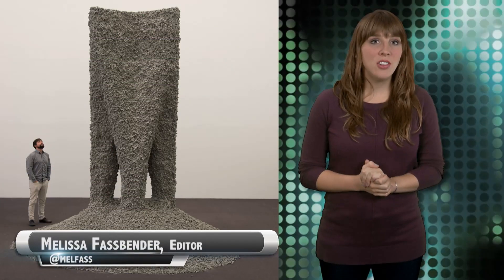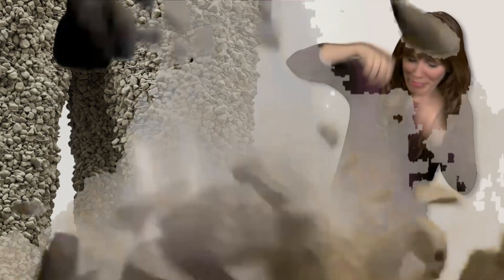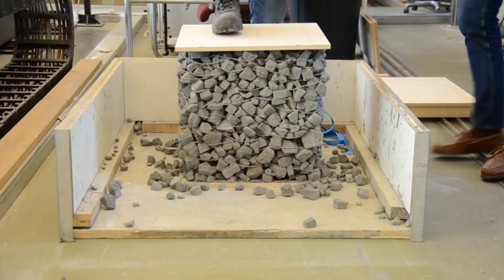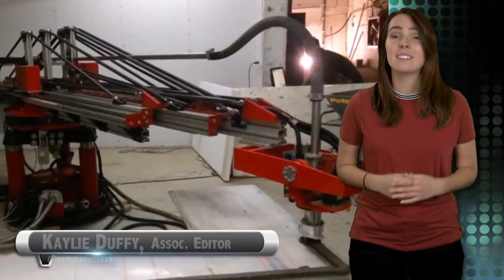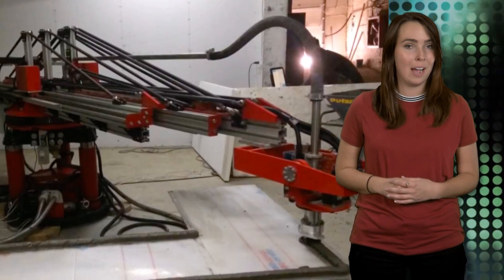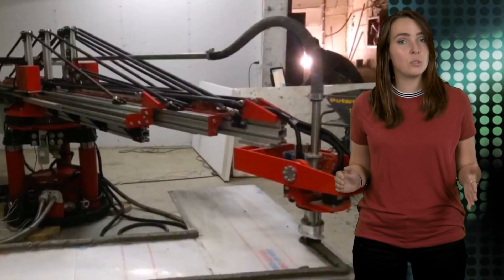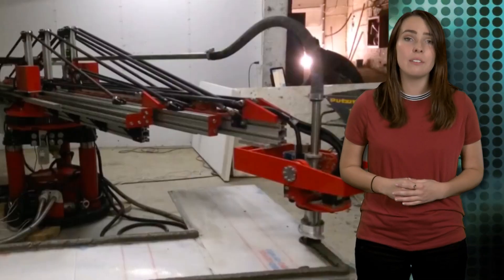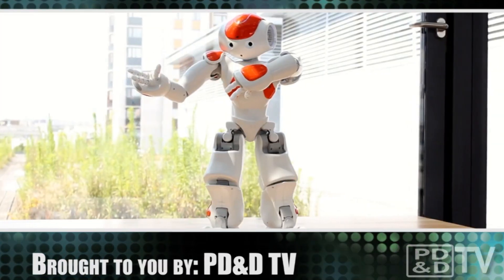Engineering Newswire 161: 3D Printer Builds Home in 24 Hours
Robot Builds Structure from Rock & String

A research group at the Swiss Federal Institute of Technology in Zurich and the Self-Assembly Lab at MIT have created a four meter tall structure, aptly called Rock Print, which was built by a robotic arm and is made from nothing but gravel and thread.

During what is described as the "rock printing" process, the robotic arm placed a layer of filament, and then people placed a layer of aerated glass pebbles. This was repeated until the sculpture reached its desired height. The robotic arm was guided by a custom algorithm created by the design tam.

3D Printer Can Build Home in 24 Hours

3D printing houses is not a new concept. However, designing a printer small enough to be moved easily around has remained an obstacle.

To solve this issue, Nikita Chen-yun-tai, a Russian engineer, is claiming that his Apis Cor 3D printer is powerful enough to print an entire building in 24 hours, yet small enough to be transported with relatively low transportation and preparation costs.

The 16.4 foot by 5 foot printer weighs 2.5 tons and can be assembled within 30 minutes. Its size eliminates the need for special transportation and simplifies the process of delivering the printer to the construction site. It also requires no site preparation and no testing before use.